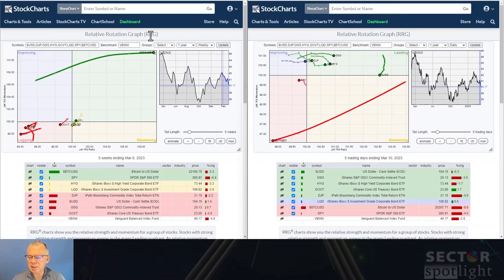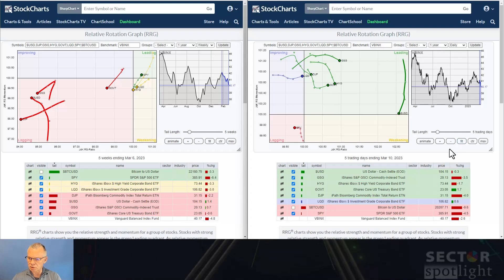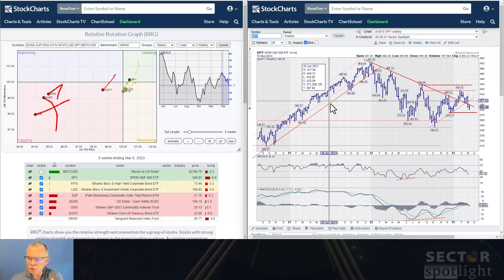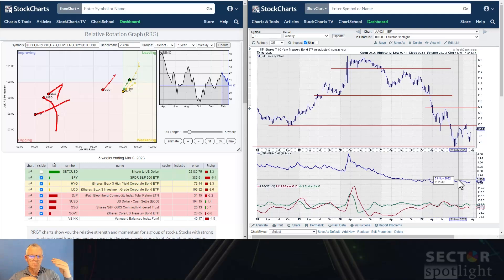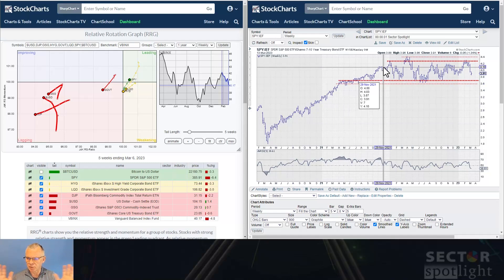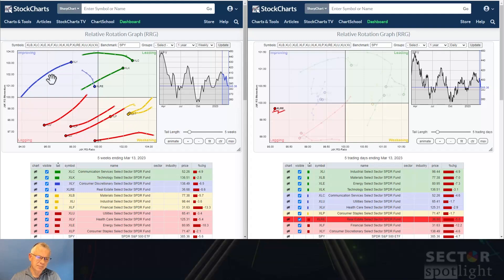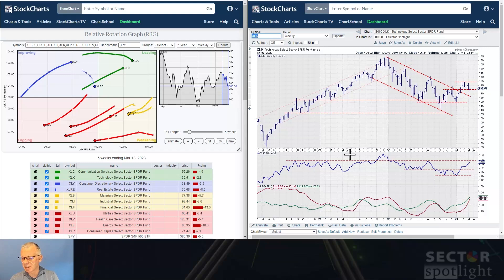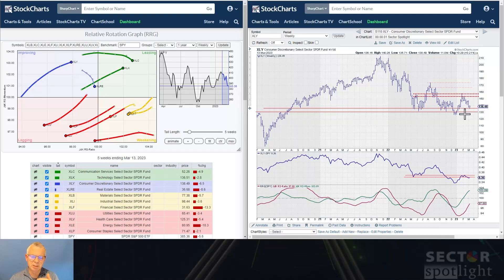Watch How Technology Sector Leads on RRG | Julius de Kempenaer | Sector Spotlight (03.14.23)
After two episodes looking at longer term trends, first in seasonality and then in price trends on the monthly charts, Julius now talks you through what's happening in current rotations for asset classes and sectors. He looks at the Relative Rotation Graphs on the weekly and the daily timeframes side by side to assess the interaction of the tails, then looks at some of the individual price charts for both groups.

00:00 - Intro
01:07 - Asset Class Rotation
15:58 - Sector Rotation
26:21 - Outro